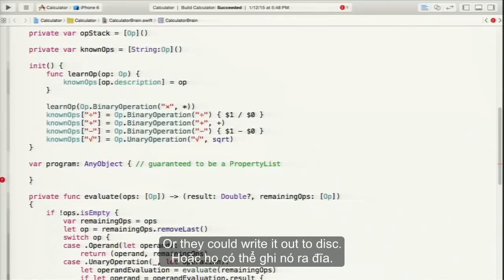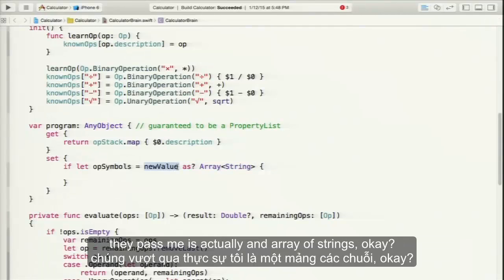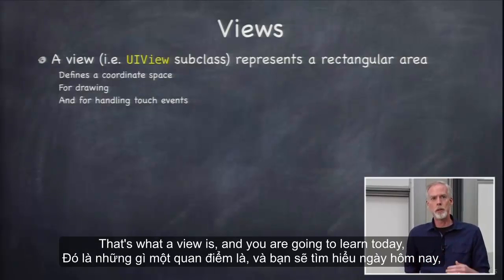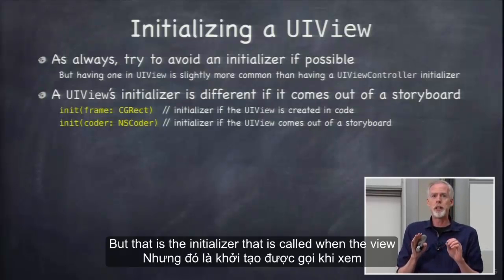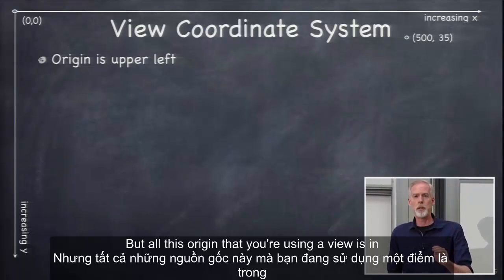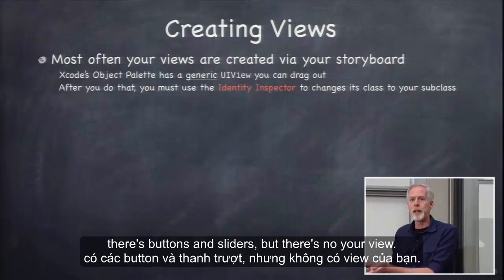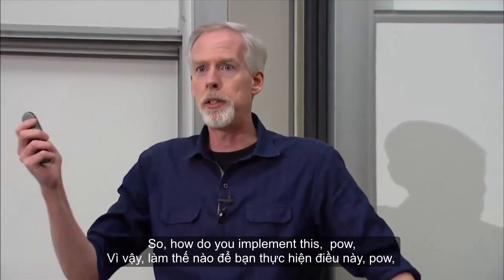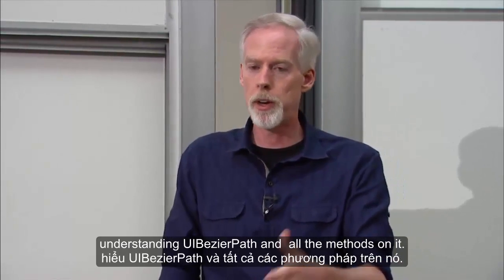Group02_week11_en_vi